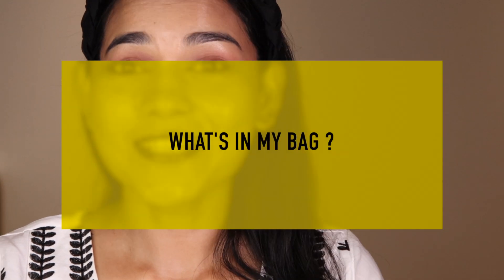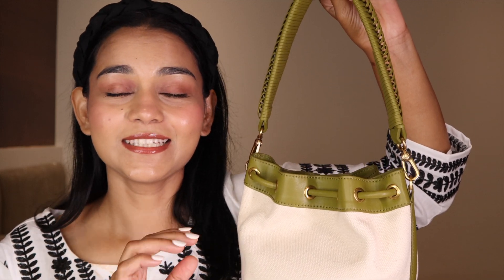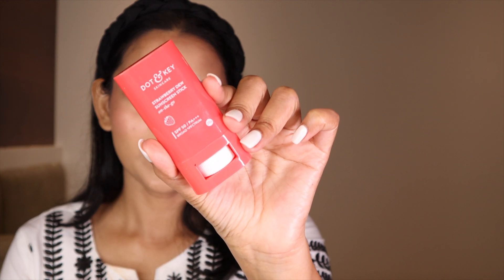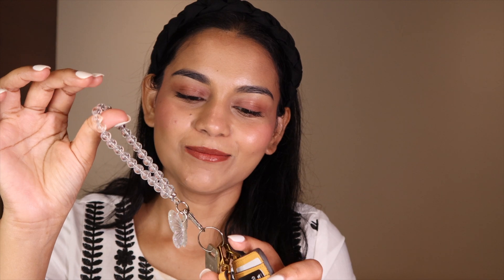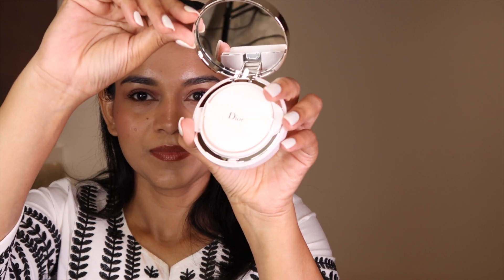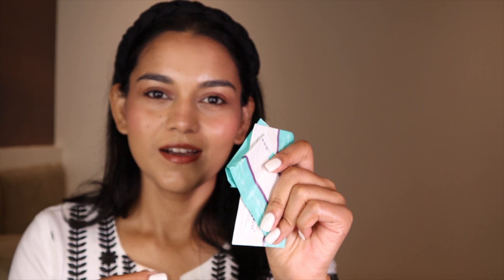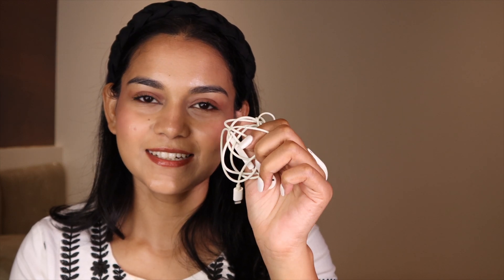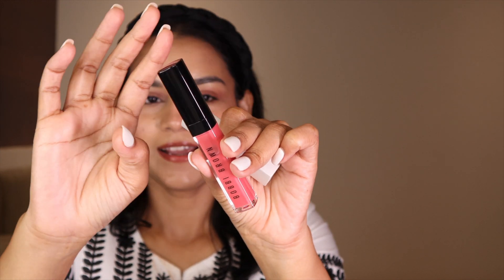Whats In My Bag ?? | lovedbymercybivin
Hi, I am Joy Mercy Bivin.

I make beauty videos,
mostly Skinacre related.

I do tutorials, reviews, fashion , wellness , hauls, skincare videos.